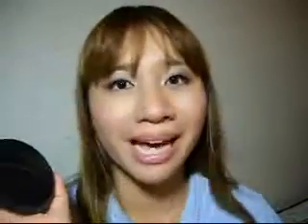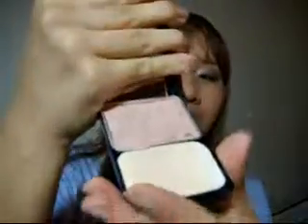MAC studio fix review!!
Hi everyone! I'm baack after a semi-long break from makin vids...Soo this is a lil review on a compact foundation. I forgot 2 mention it looks great alone OR u can set it with a finishing/matte powder. But honestly it looks great either way.

FTC:
All products shown were purchased with my own money. I am not paid to endorse any product. These are my honest opinions.